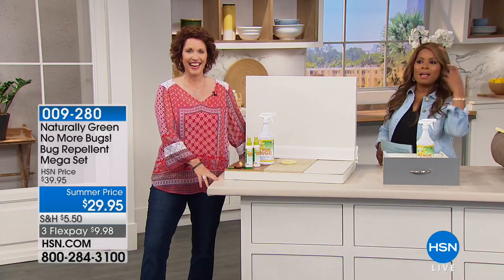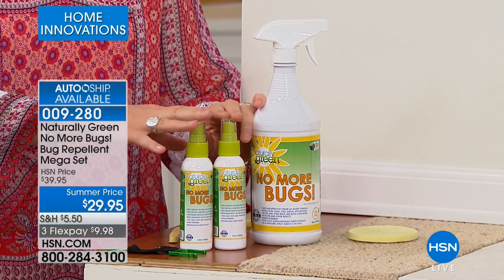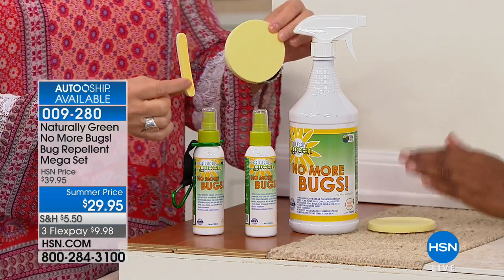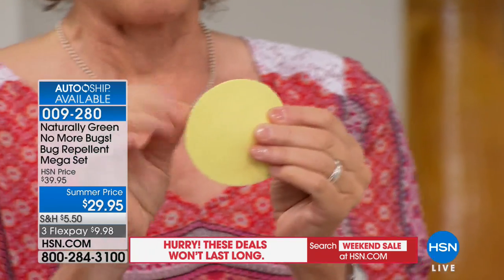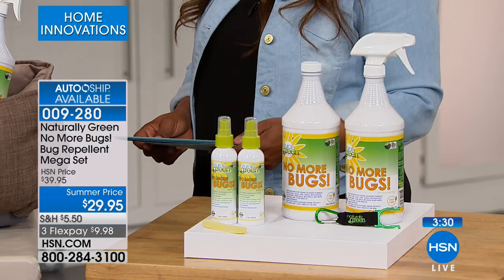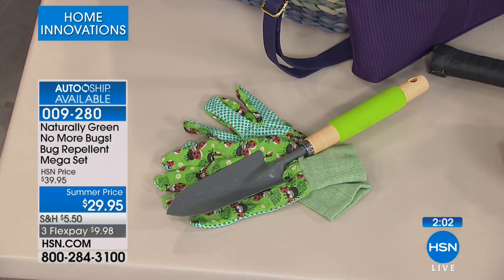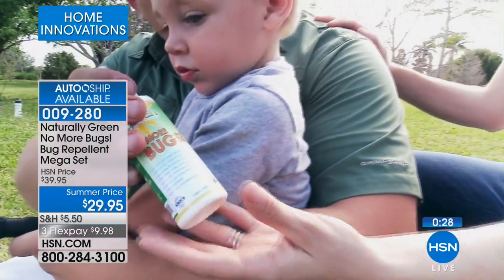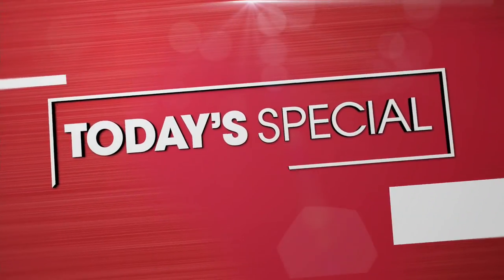Naturally Green No More Bugs! Bug Repellent Mega Set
Don't let bugs get the best of you. Naturally Green No More Bugs! uses a natural, cedaroilbased repellent to put the kibosh on all kinds of...